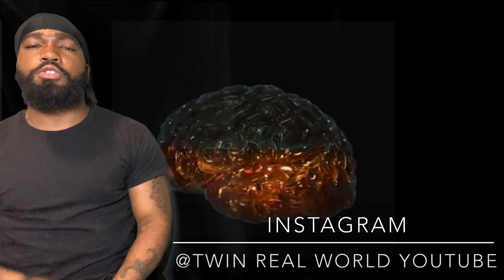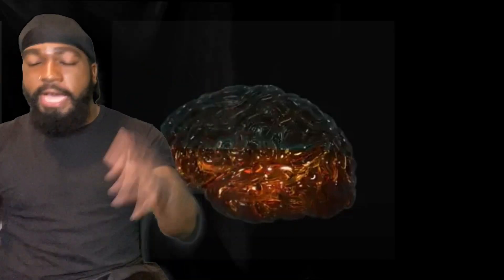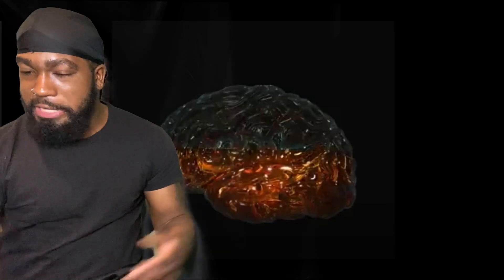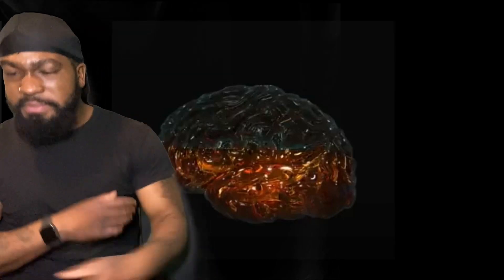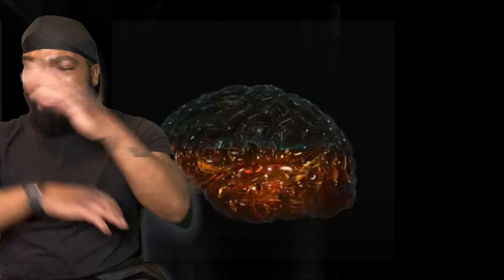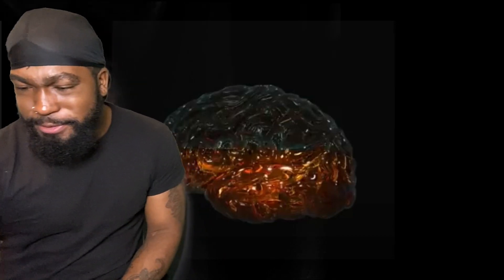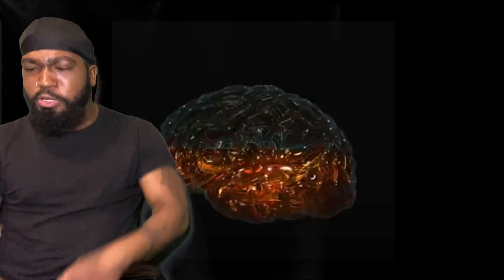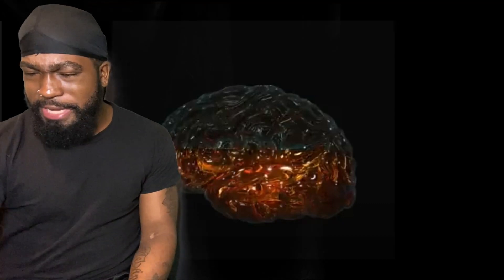(Turkish Rap) 🇹🇷 Ati242 ft. Massaka - 9 MM | Twin Real World Reaction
Ati242 ft. Massaka - 9 MM

We are at 18k let’s reach up to 19k love you guys 🔥🔥🤘🏽